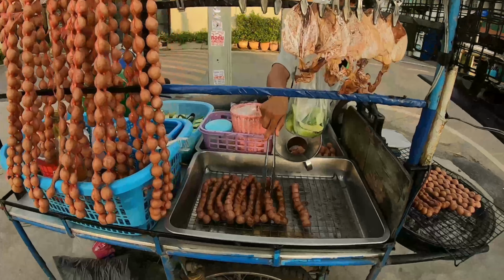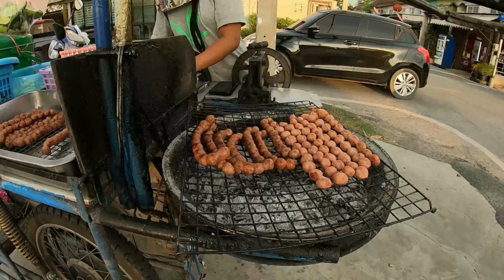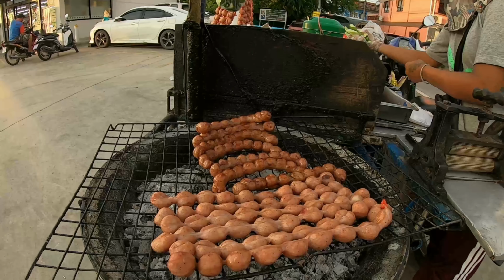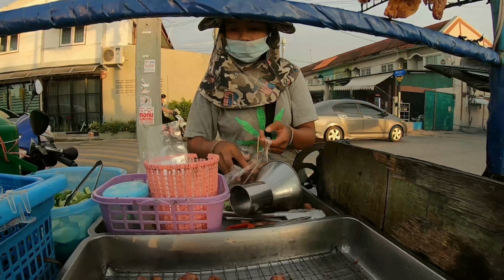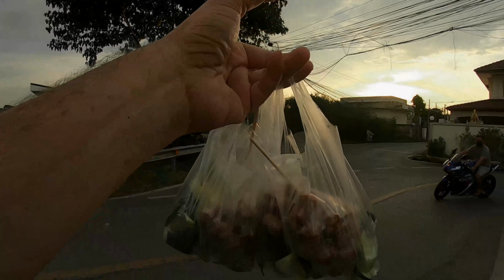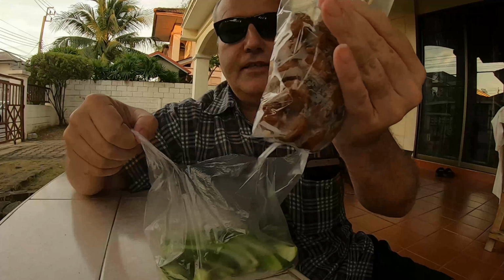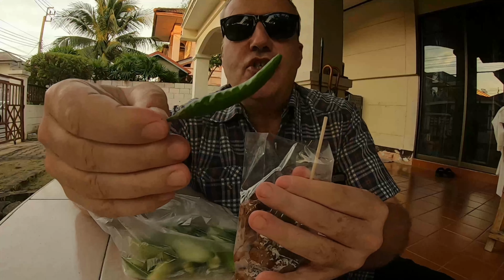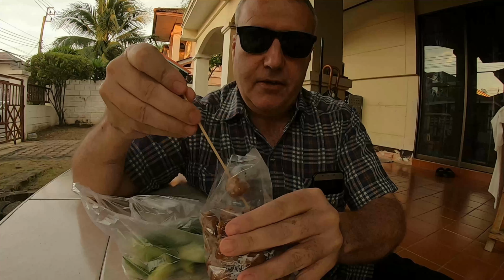Delicious Northeastern Thai Street Food Snacks - Spicy Sausage - WARNING LOTS OF CHILLIES!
Best Thai Street Food Snacks &  Dishes You MUST Eat In Thailand (ใส้กรอกอีสาน) Sai Krok Isaan Thai Spicy Sausage Sold By Street Vendors In Thailand. When Coming To Thailand This Is A Street Food You Must Try. You Can Order Them Sour Or Ordinary. I Prefer The Sour Sausage But Both Are Really Nice. You Eat With Chillies And Various Vegetables.